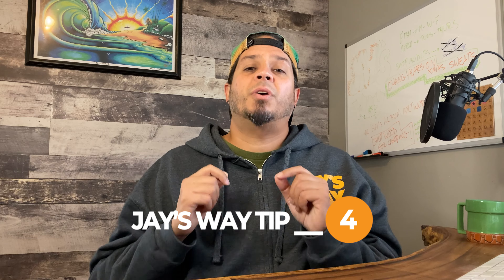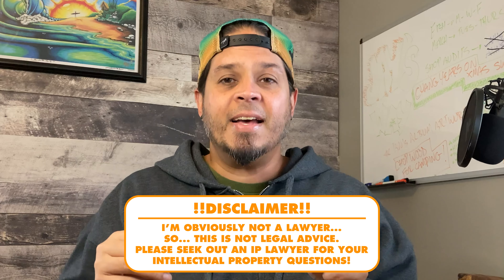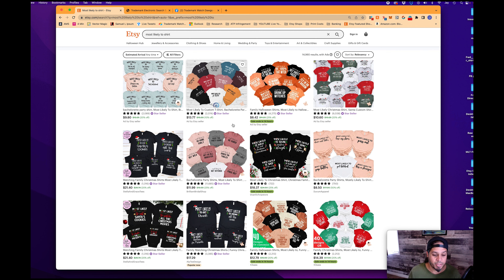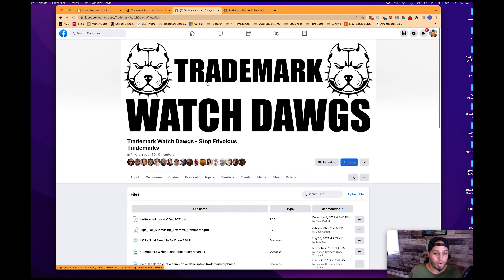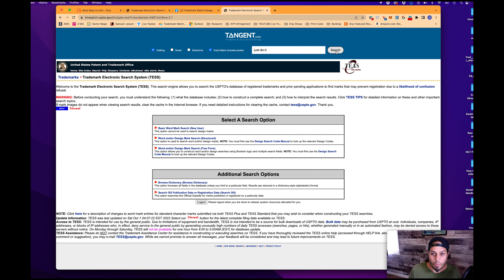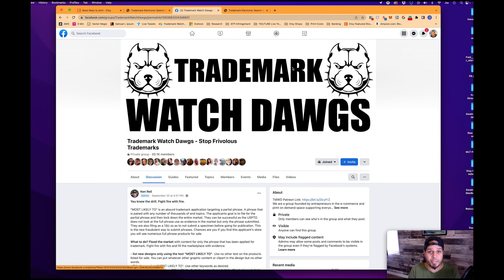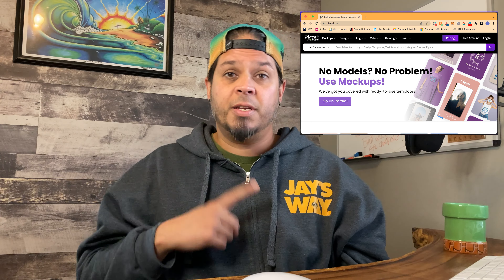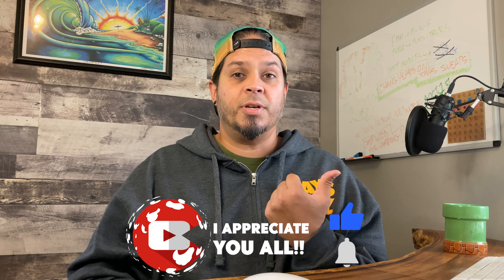15 ETSY TIPS FOR Q4 - Part 2 of 4 - BITE SIZED CHUNKS SO YOU CAN TAKE ACTION NOW!!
In this 2nd set of tips, i cover listing photo tips, searching for trademarks, frivolous trademarks, a bit of SEO and more!

0:00 - Intro
0:08 - Tip 4 - Long-tail Keywords
0:36 - Tip 5 - Spy on competitors' tags
1:04 - Tip 6 - Trademarks
5:13 - Tip 7 - Listing Photos and Linking them to Variations
6:38 - Tip 8 - A/B Testing

My Why:
Why do I do what I do? I do what I do so I can do what I want and spend my time with the people that mean the most to me without having to get approval from someone or sacrifice my income to do so.
How did I go from a stressful bank IT job, renting an apartment in 2009 to semi-retirement, a house with no mortgage in 2020 and a land purchase in Belize? I’ll explain it all in detail over time, but the nuts & bolts of it is stepping out of my comfort zone and learning Print On Demand.

🌴 My Past and present Etsy Shops combine for over $1.3 million gross sales… and My Merch By Amazon Account is sitting at over 65,000 sales to the tune of $1.1 million with royalties of over $230,000 in Tier 8000
🌴 I want to see as many people as possible regain control of their time (and money) and spend it on themselves rather than making other people rich in a 9 to 5 environment.
🌎 We only get one kick at this "can" called "Life", and it isn't a dress rehearsal.. so get busy putting yourself first! 🌎

👕 // PRINT-ON-DEMAND COMPANIES I USE:
Use the above link for 1 MONTH FREE of Printify Premium!

🌴 CREATIVE FABRICA INSANE DEALS ON GRAPHICS!!

This comes at NO EXTRA COST TO YOU. This helps support my channel and gives me the ability to create more content to help you learn, grow and most of all: avoid common mistakes that I’ve made in my years with Print-On-Demand :)